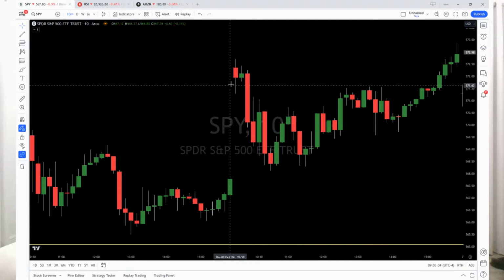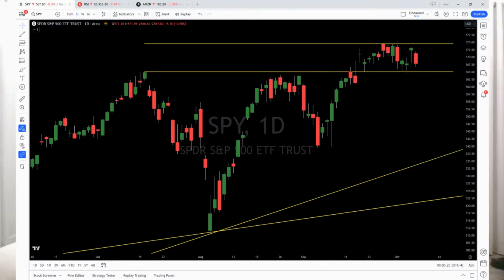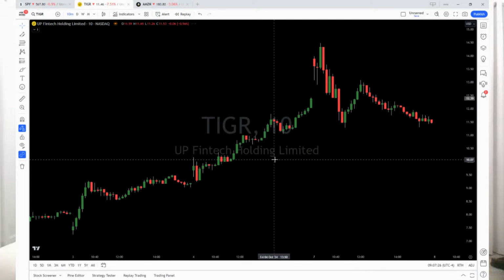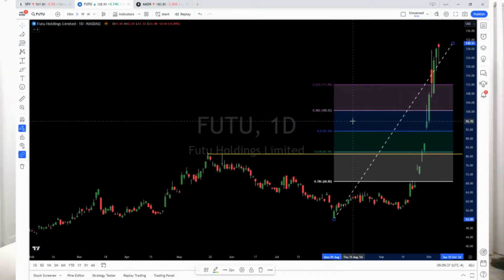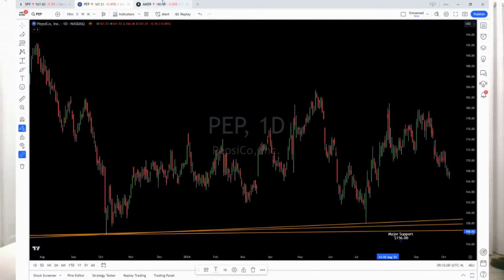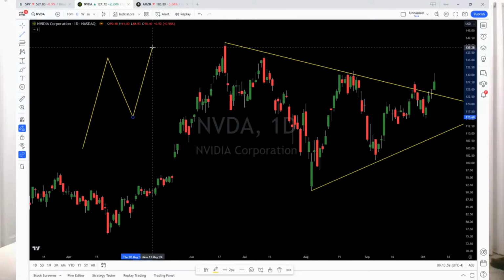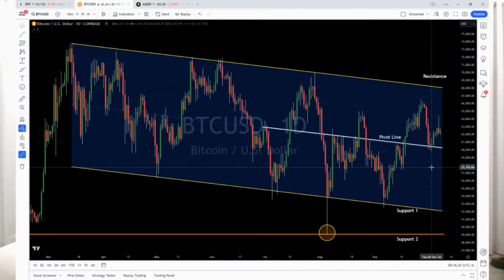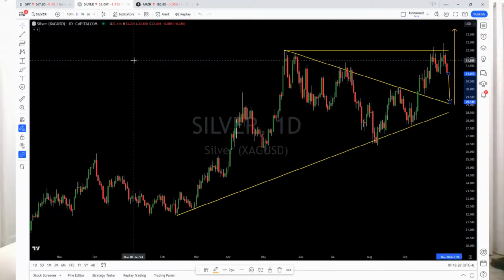Trading & Investing: Major Levels To Trade As Charts Give Major Signals About Big Move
Verified Investing's Chief Market Strategist Gareth Soloway reveals institutional level analysis and techniques to retail investors in this LIVE daily show. Gareth has been a day trader and swing trader for over 25 years and worked with countless hedge funds and mega institutions to train their traders.

In each Game Plan episode, live at 9am ET, Gareth Soloway breaks down the charts and macro data like nothing available to the public. Usually kept for institutions, Gareth reveals tactics, trade levels and analysis that will blow your mind and make you a BETTER investor/trader. He covers stocks, commodities and crypto and will walk you through everything you need to be a winning trader and investor. The Game Plan rockets past CNBC, Fox Business and Bloomberg in quality and actionable alpha. Gone are the mainstream media narratives and social media hype, Gareth tells the truth and gives high probability analysis for trading.

The show is a quick 15-20 minutes LIVE. Gareth is all about pure charts and data, no emotion. These are the keys to profitable investing and trading. Tune in at 9am ET Monday-Friday or if you can’t make it, be sure to watch the recording which posts immediately after the show airs! Viewers are changing their lives from this alpha, making money and learning valuable trading tactics, don't miss out!

📈 𝗟𝘂𝘅𝗔𝗹𝗴𝗼
The world's largest provider of trading indicators on TradingView.